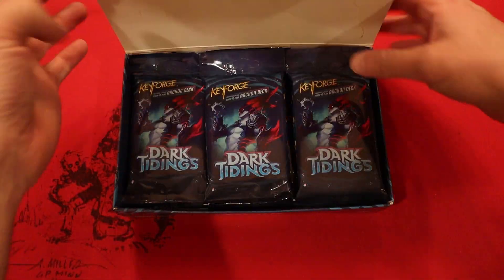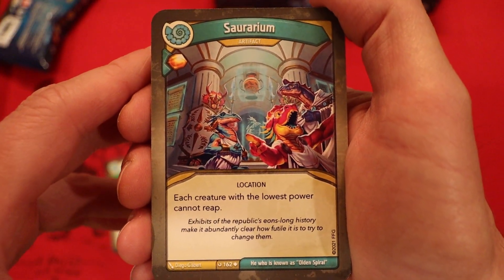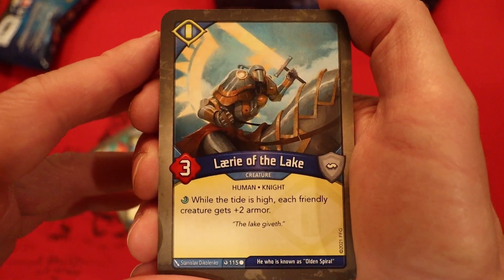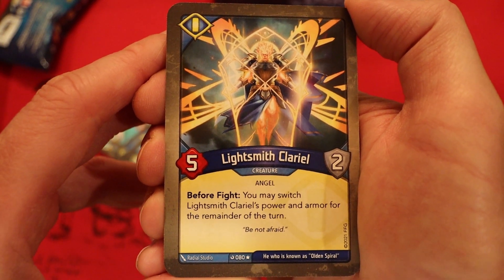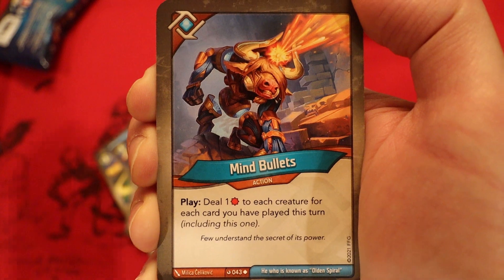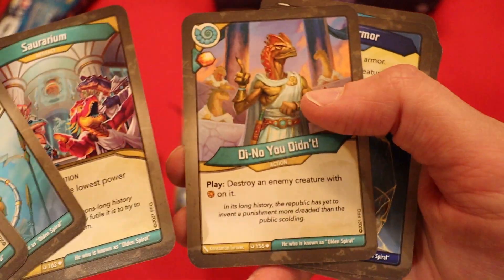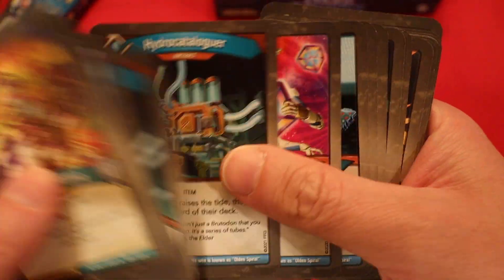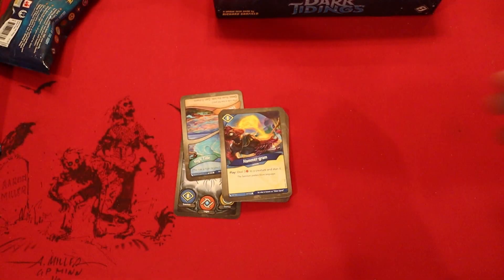This Keyforge Deck Needs To Combo Off to WIN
Today's deck opening is for Andrew Brandsma, wish him luck in the comments below.

Write a note and send it to:
Jean Claude